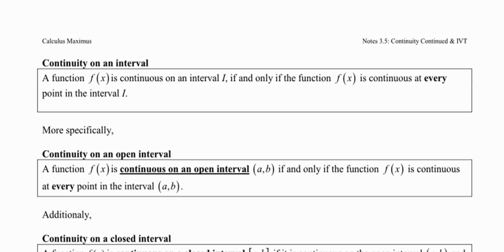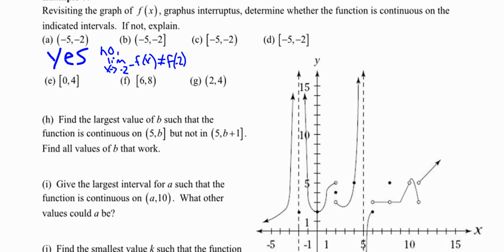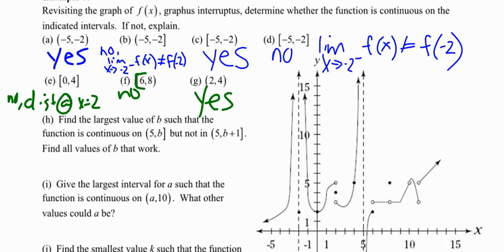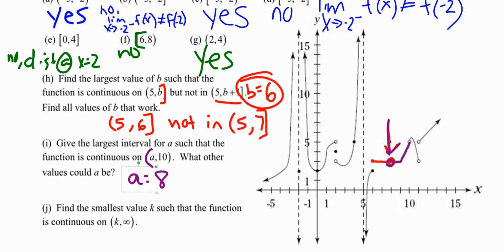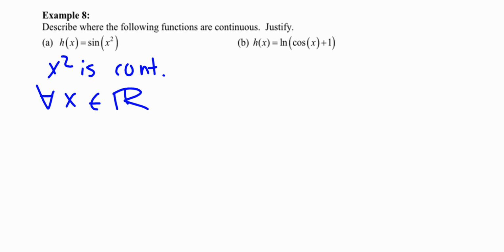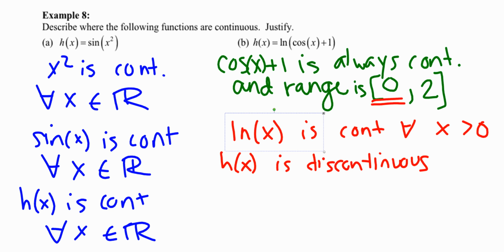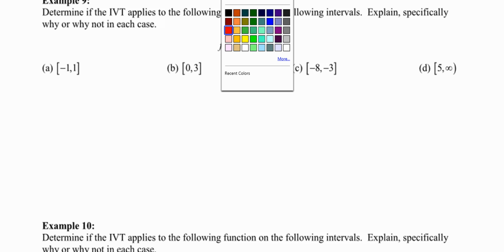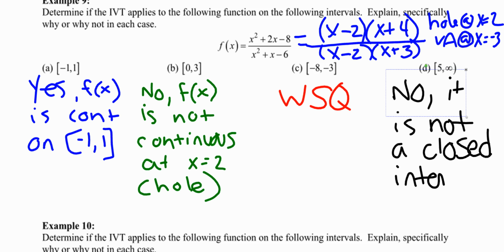3.5 Continuity Continued and the IVT - Examples 7 to 9